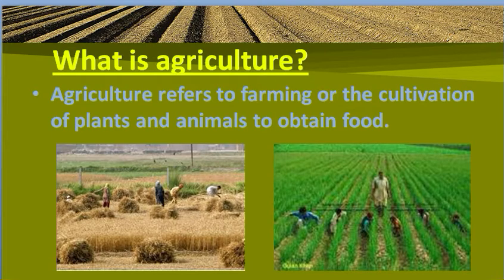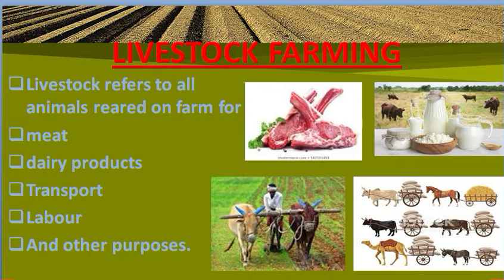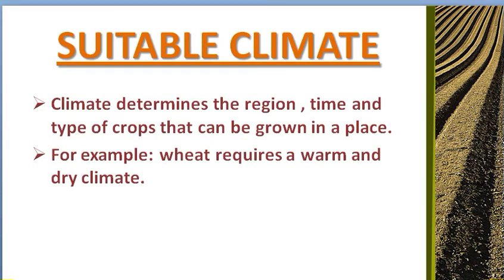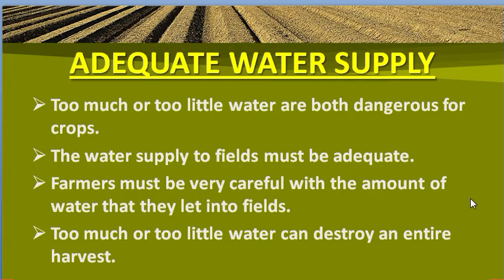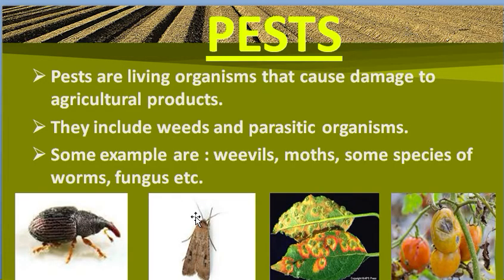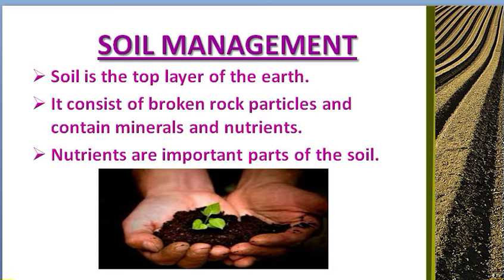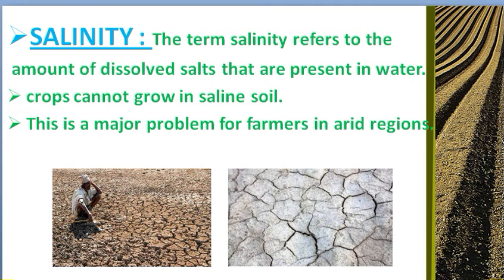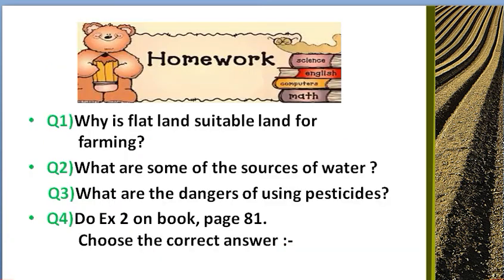Social Studies: Topic: Agriculture (part-2)